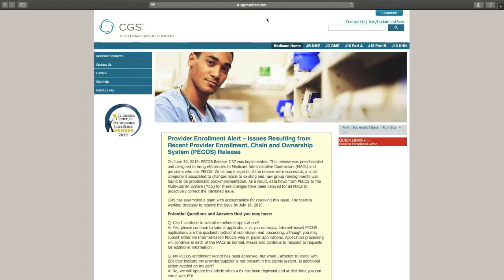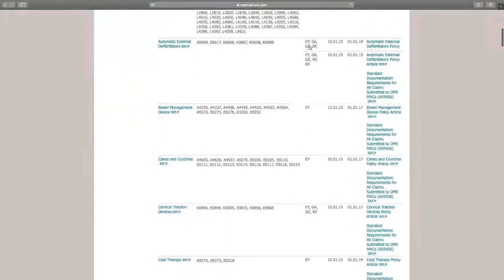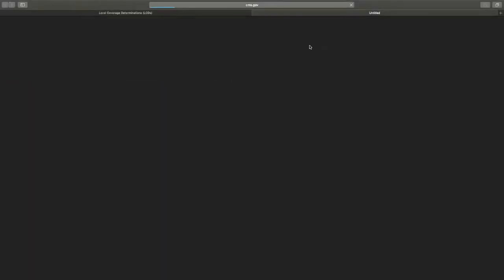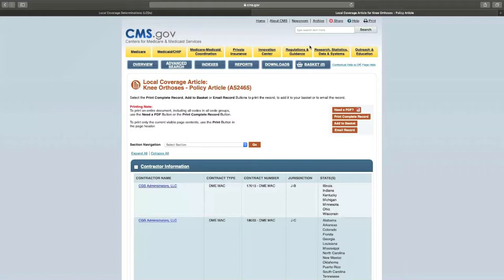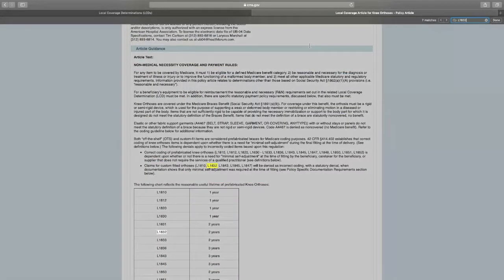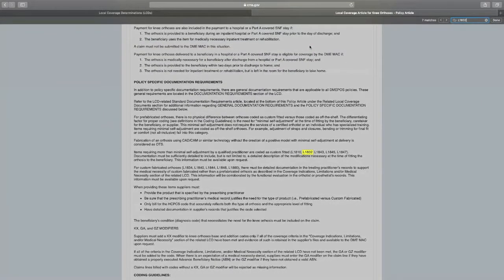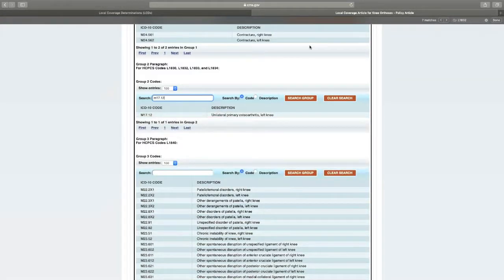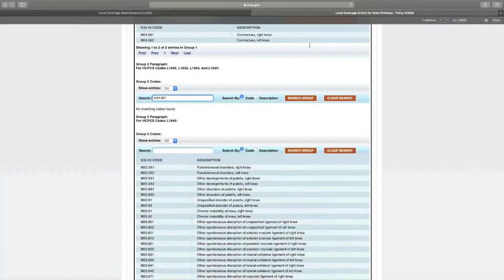CBS Billing Buzz - How to Use the LCDs for Diagnosis Specific Codes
CBS Medical Billing specializes in solving complicated medical billing challenges for all types of medical practices. In this edition of CBS Billing Buzz learn how to use the Local Coverage Determinations (LCDs) for diagnosis specific codes